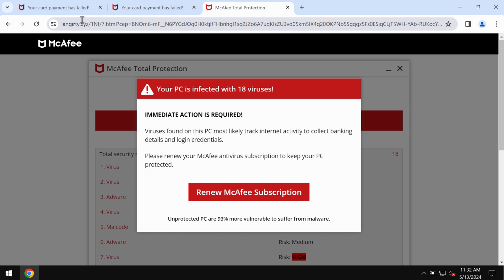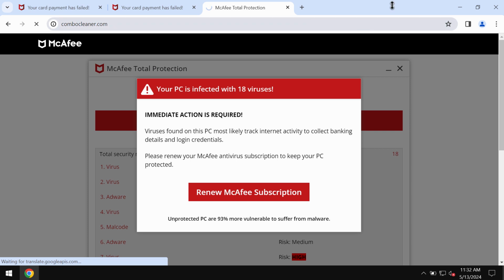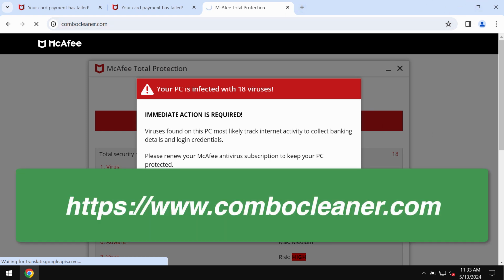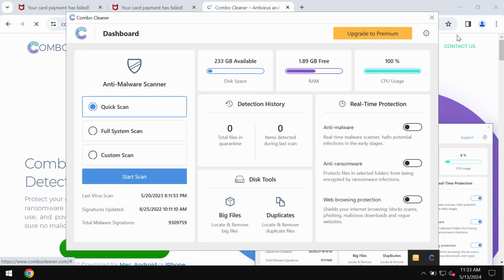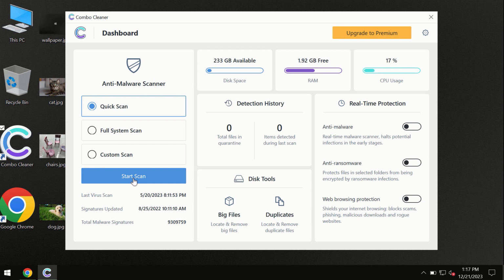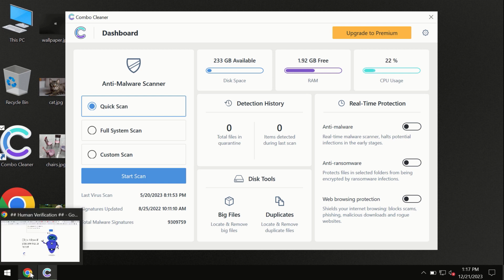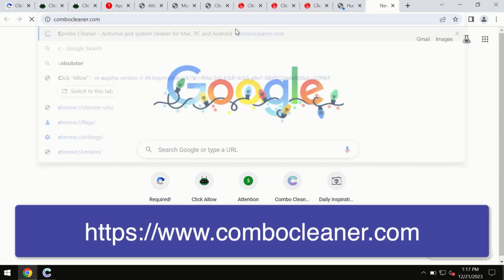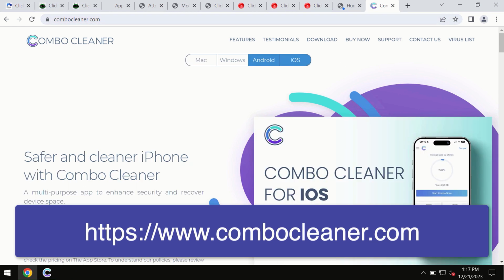Langrity.xyz online scam removal video.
Langrity.xyz is a dangerous site. It attacks Google Chrome and other browsers. Langrity.xyz tries to make you scared about the condition of your computer to make you download and install some potentially unwanted applications. Don't interact with such pop-ups. Remove them with Combo Cleaner Antivirus via the official or, optionally, follow the manual tips given in the video.